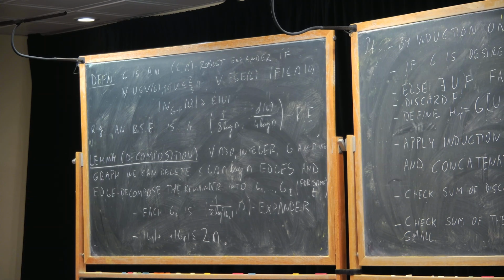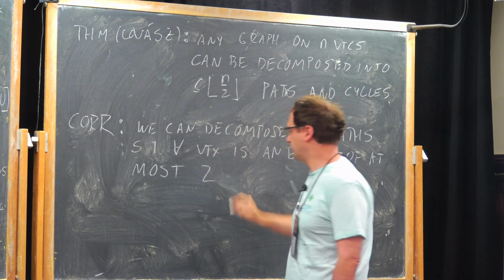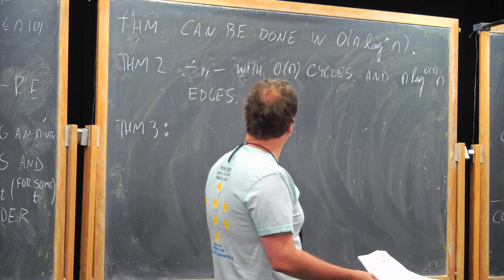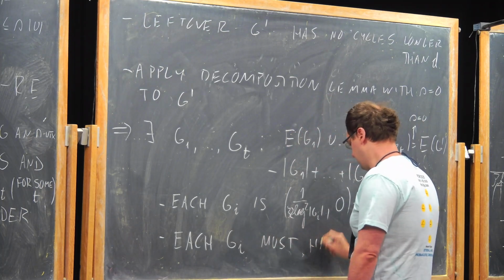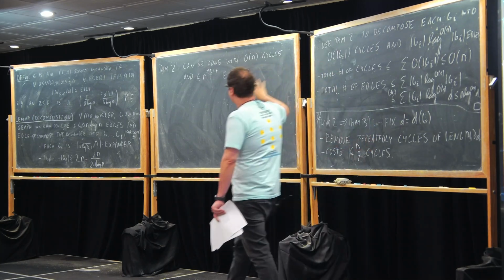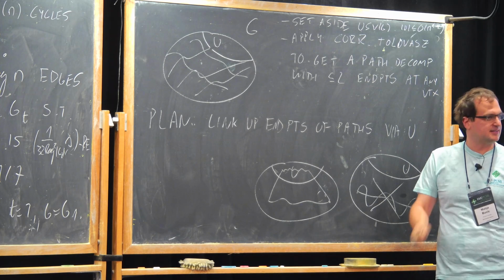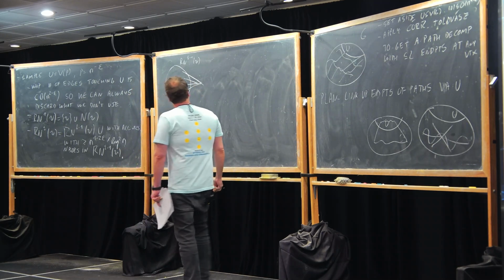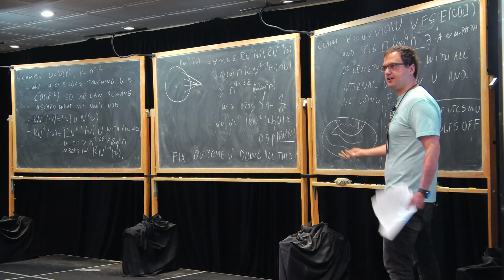Pt. 5 – Sublinear expander graphs | Matija Bucić, University of Vienna | IAS/PCMI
Title: Sublinear expander graphs - part 5
Presented to PCMI by Matija Bucić, University of Vienna
Abstract: Expander graphs are certainly one of the most widely useful classes of graphs ever considered. In this course, we will explore a (weaker) notion of sublinear expansion due to Komlós and Szemerédi from the early 90's which has found a remarkable number of impressive applications in recent years.

We will start with a brief introduction to the theory of expander graphs, introduce the sublinear notion, show the pass to expander and expander decomposition lemma, establish a number of properties, and illustrate how they were used in some of the aforementioned recent applications.

Prerequisites: Familiarity with basic notions from graph theory, probability theory, and linear algebra.